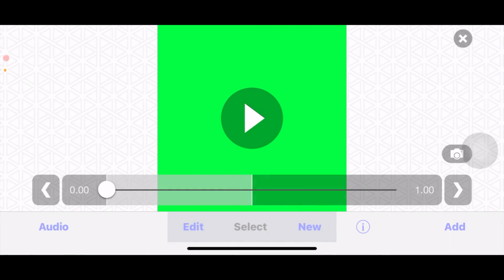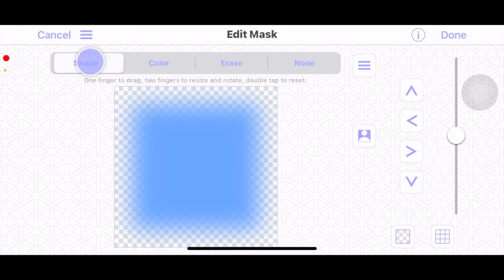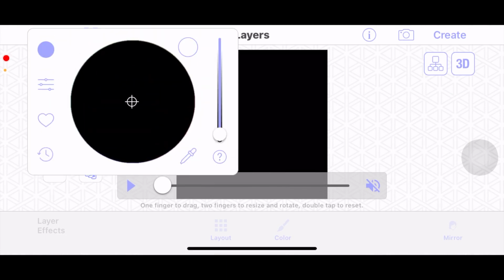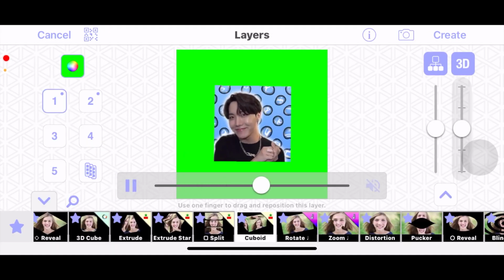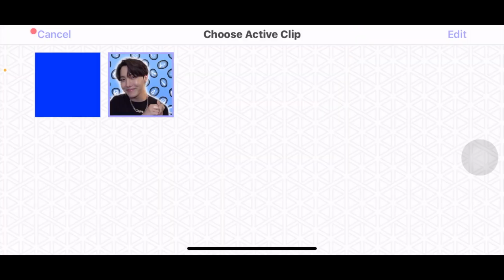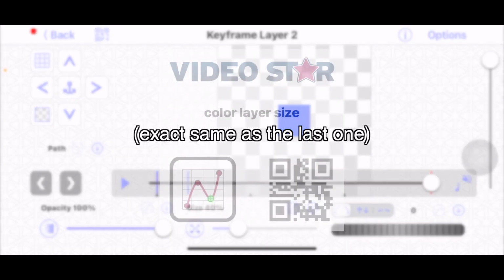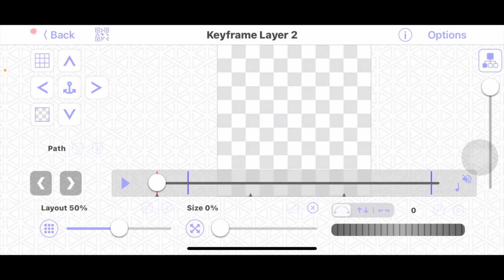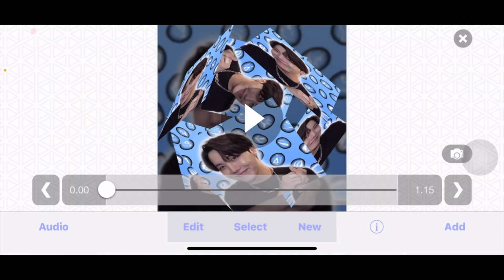ae-like SIENNAMP4 inspired cubes | VIDEOSTAR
here are two siennamp4 / ae-like cubes on videostar!

TIME STAMPS:
0:00 intro
0:13 first transition
5:25 second transition

audio: SURF - take care